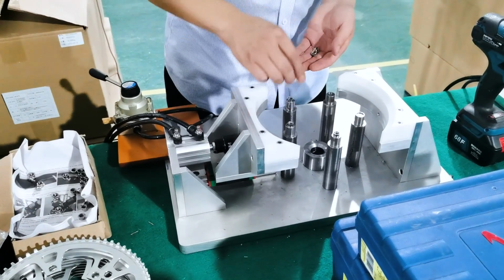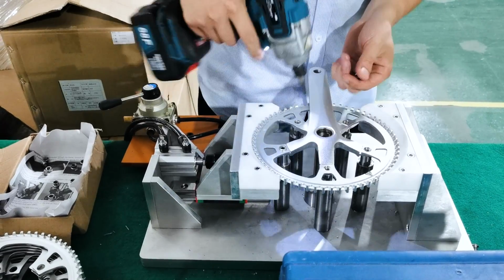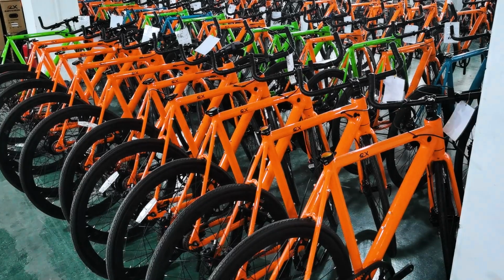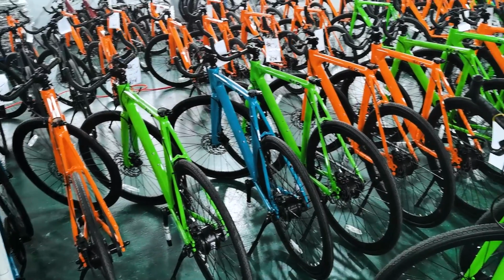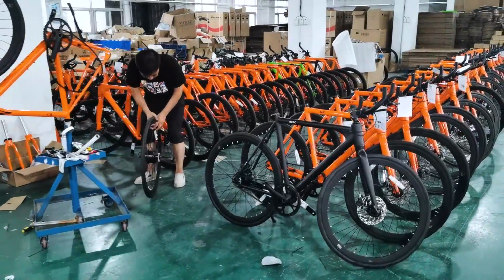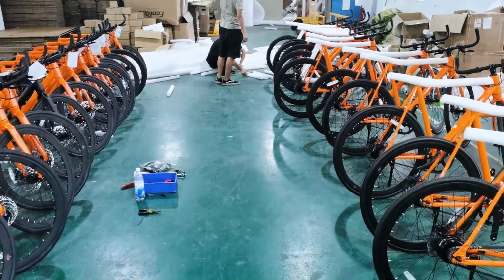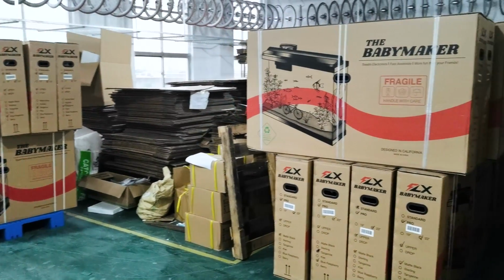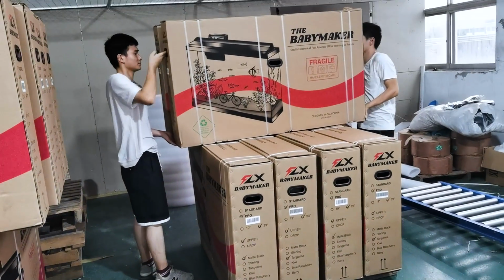FLX Babymaker Production Update: A Field of Bikes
Join us for another update straight from the factory floor. We take a look at the bottom bracket assembly, a massive field of bikes and the pre-shipment inspection and packaging process.

Production is trucking along and we'll begin shipments soon. There is much work to be done though, so we will not be able to answer "where is my bike" support requests - instead we're focusing full force on building all the bikes and distributing them to you as soon as possible.

When your bike ships you'll get an email with the tracking number!